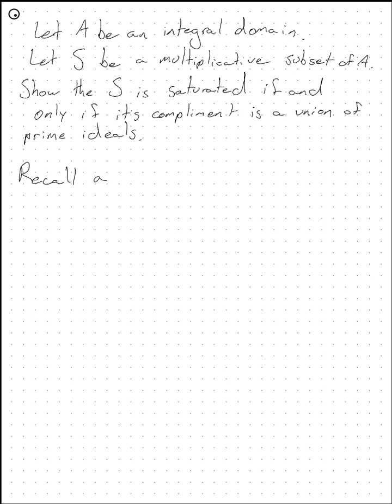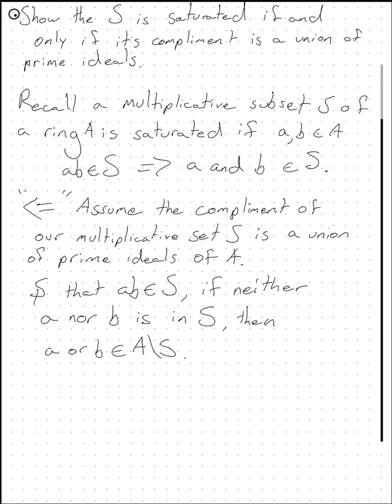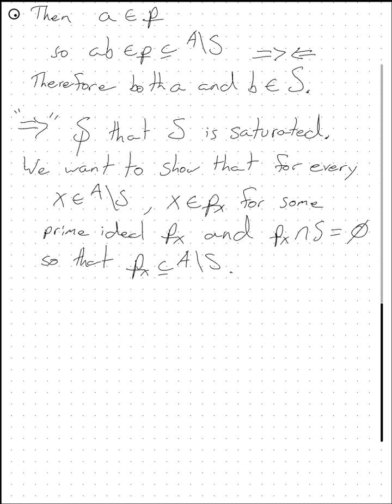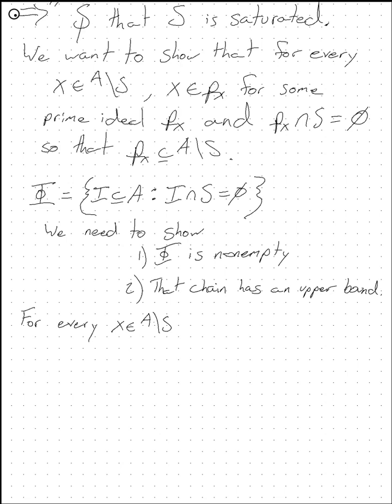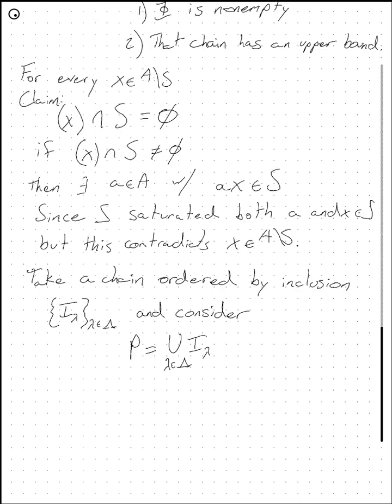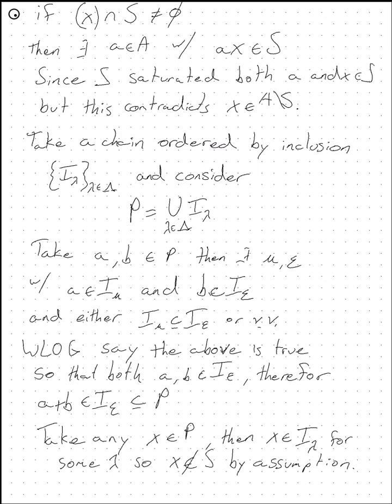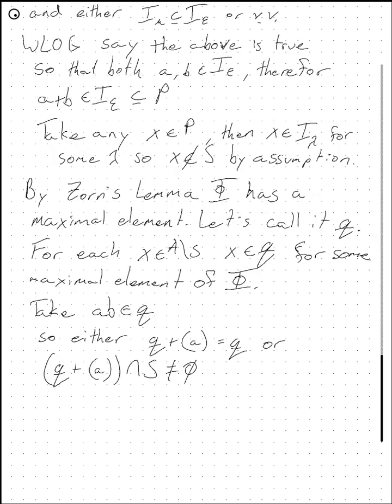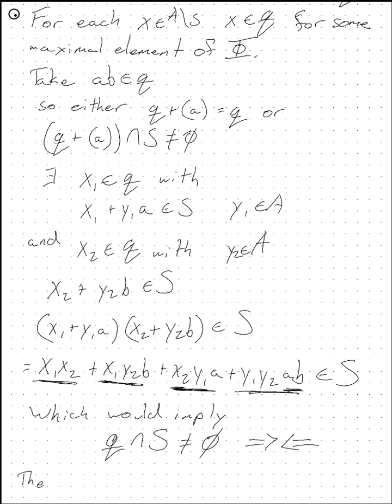Saturated multiplicative sets